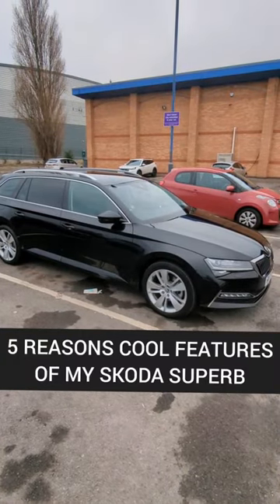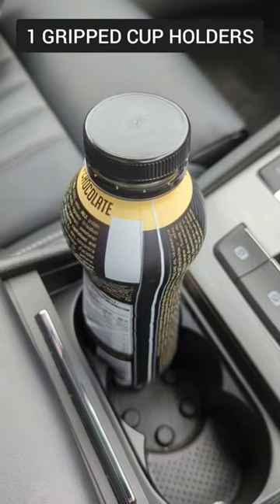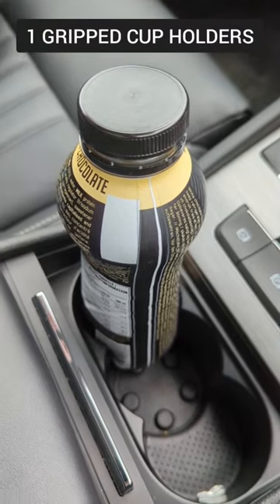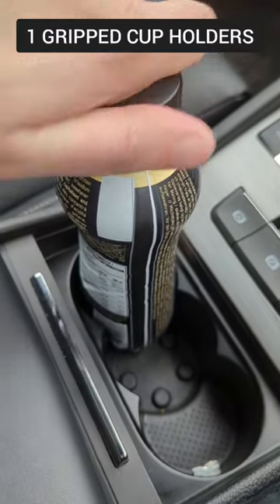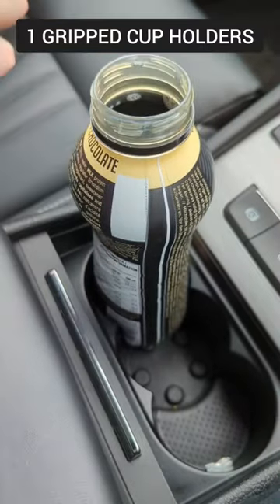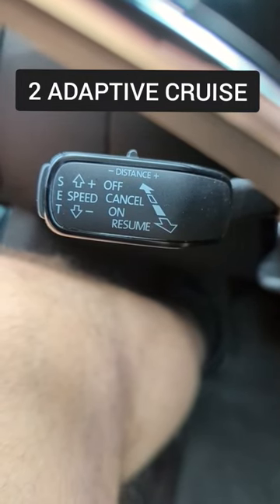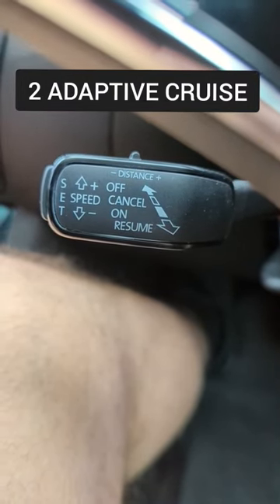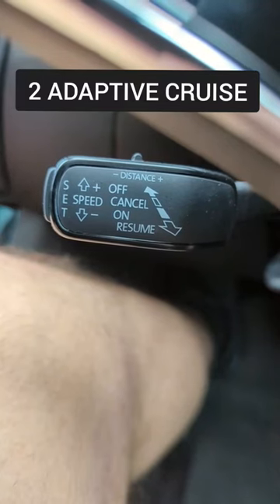5 cool features of the new skoda superb estate phev iv